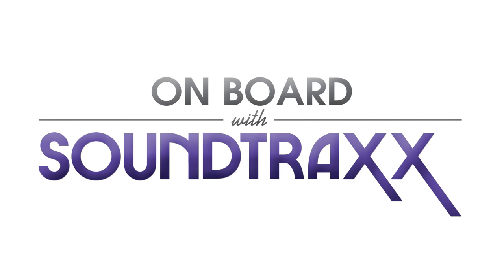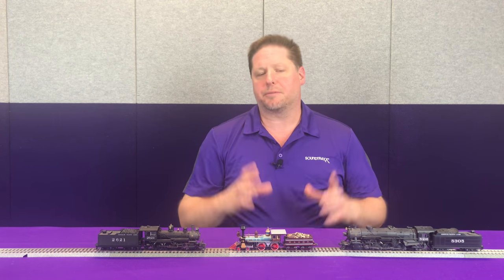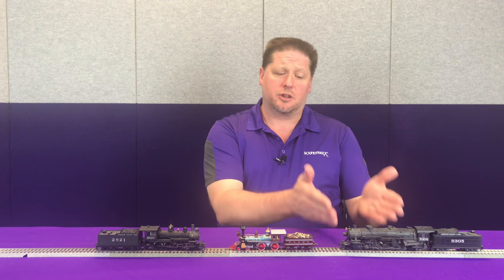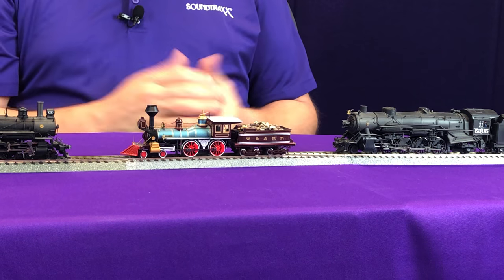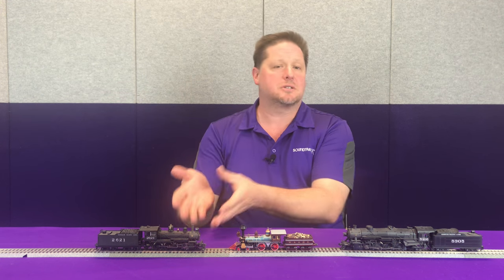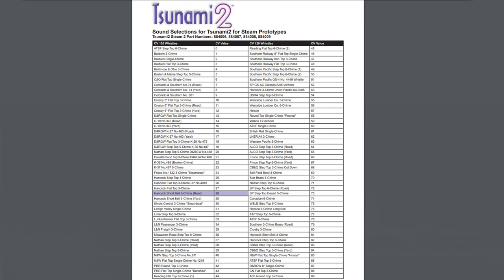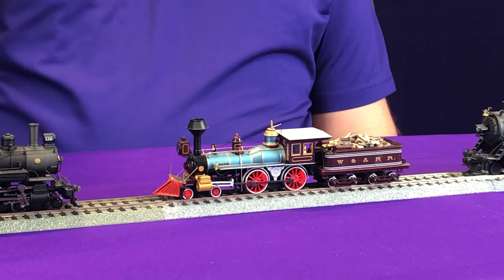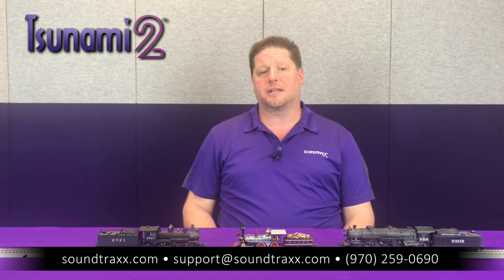Tsunami2: Steam Sound Set Up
Tsunami2 steam decoders have millions of sound possible sound combinations for your steam locomotives, so how do you choose the right sounds for your specific model? In this video our product expert, George, walks you through the steps of picking the perfect sound for your steam locomotive.

CVs Used in this Video:
CV 120: Whistle Selection
CV 122: Bell Selection
CV 123: Exhaust Chuff Selection